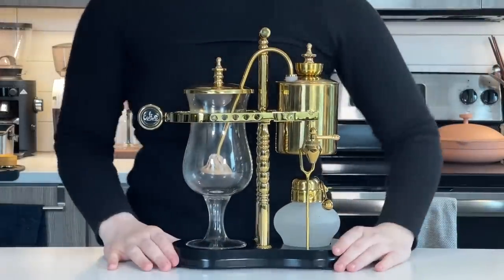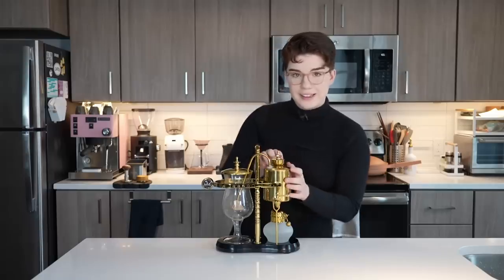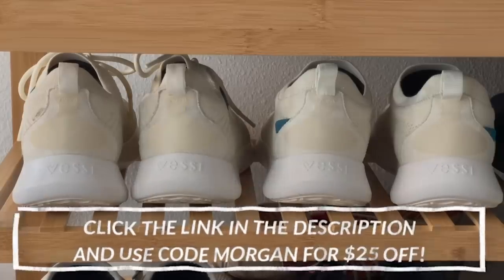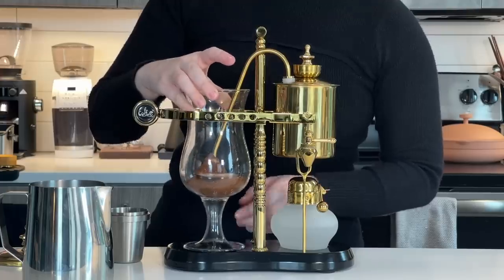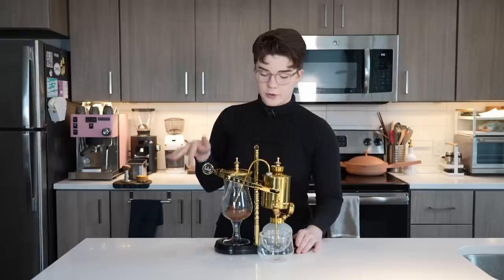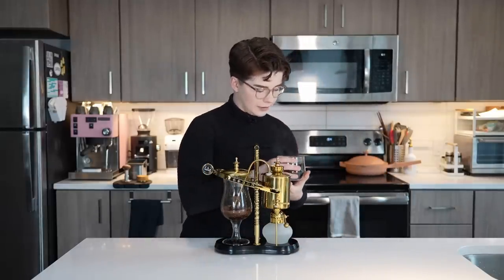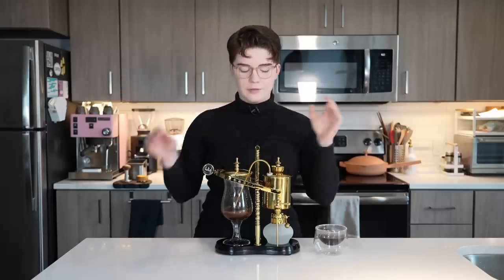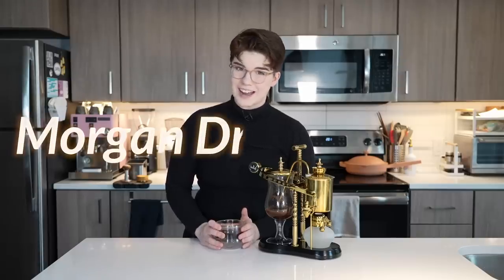This Might Be My Favorite Coffee Maker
and use code MORGAN for $25 your own pair of Vessi's!
Here's the one I'm using today

Have you ever used one? Would you?